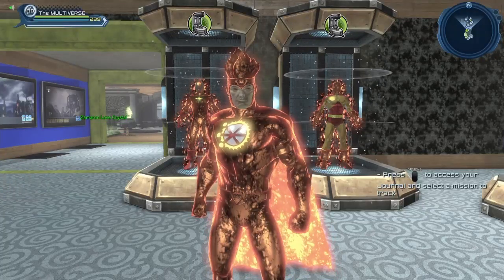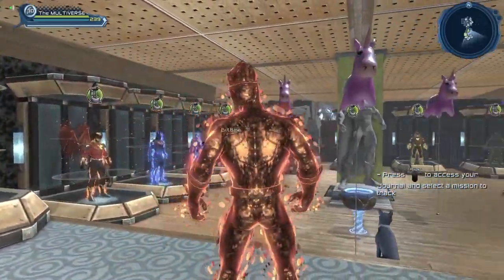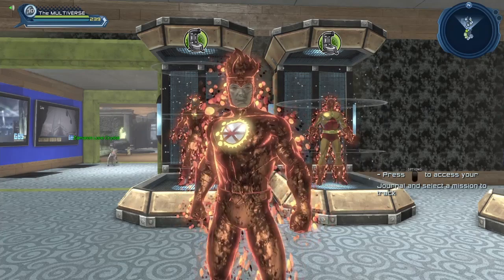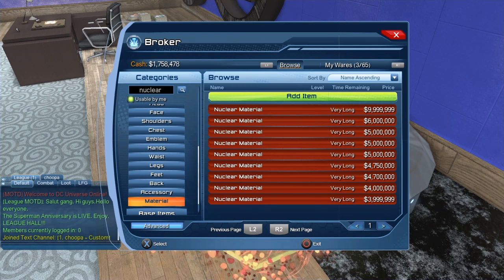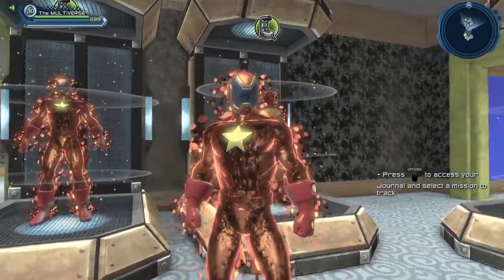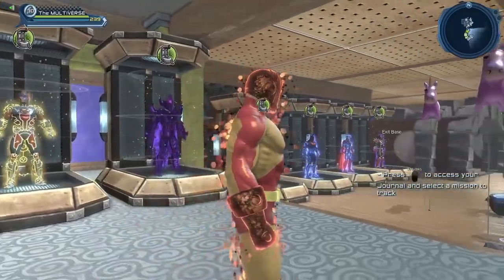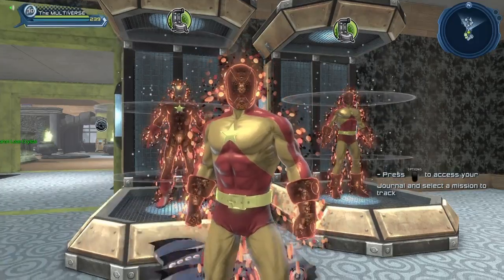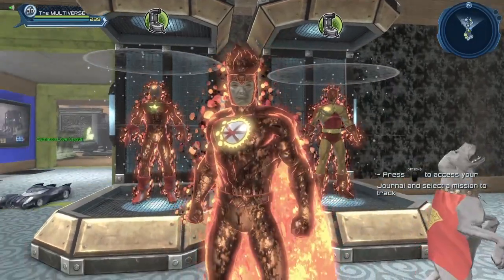DCUO Nuclear Material